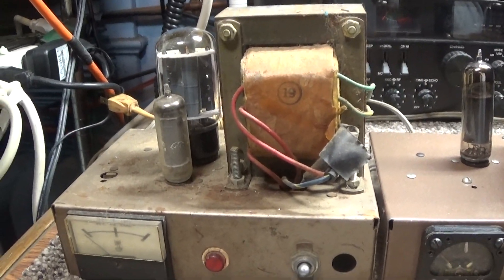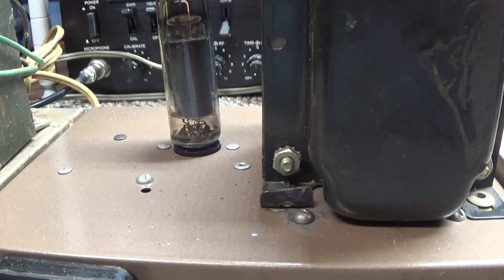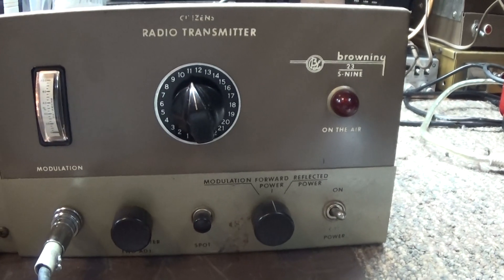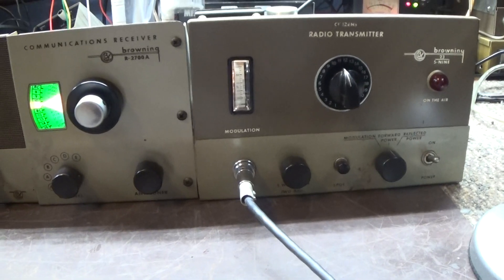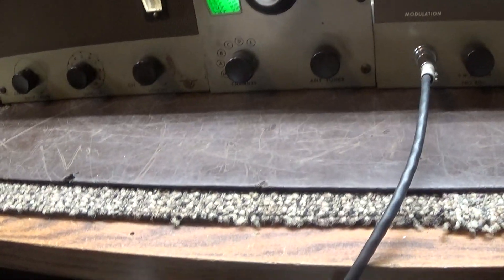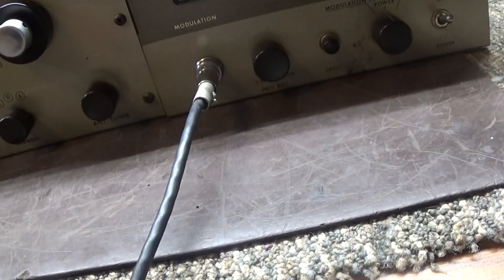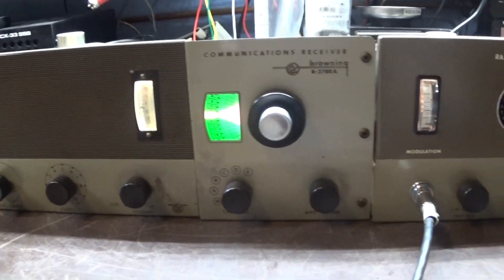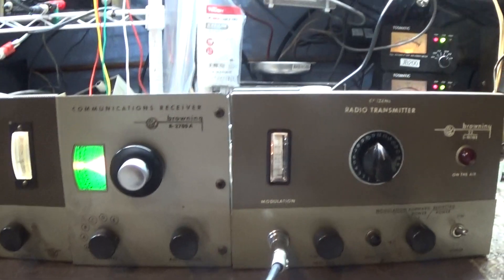Early Browning 23/S9 R2700A tube base and Blackcat JB-12 and 150 modulators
Latest toys picked up. An early Browning base, I believe one of their first. A 23 over S9 transmitter / R-2700A receiver. On the 23/S9 transmitter this is what Browning did to update the original S9 channel  transmitter to 23 channels. All of Brownings base transmitters are very close physically and electronically with just a few minor differences. This goes for the SSB transmitters too (on AM). Reciev technology did advance a little but (not a lot) and I do like the later recievers slightly better than this one, but with that said, this still is an awesome Browning receiver. This has a 47UF cap for the screen in the receiver audio tube for a good medium length ping and other than the electrolytics replaced with modern smaller higher capacitance caps, these are 100% stock.
   I also picked up a lot of Blackcat modulators. The small output tube one's are JB-12's and the amp with the big tube is a JB-150. JB-200 aka JB-76 has 2 big tubes and are 2 piece units. The JB-12 and 150 here with the 2nd tube are earlier models that used a tube to key the relay when using the amp and later models with 1 tube use a transistor c